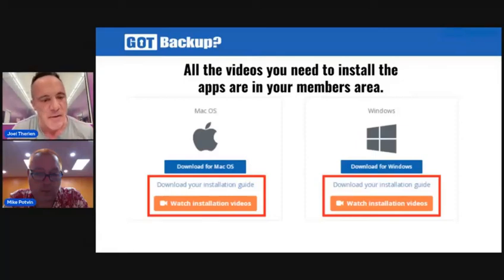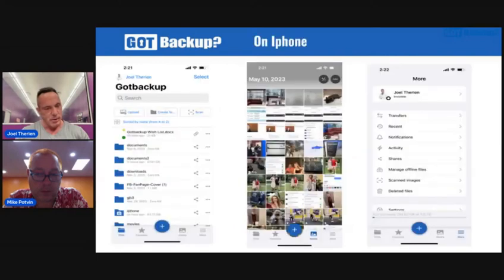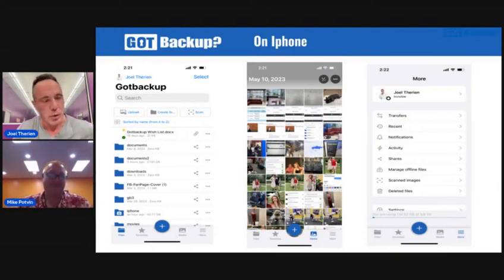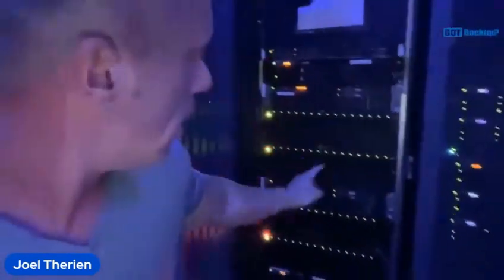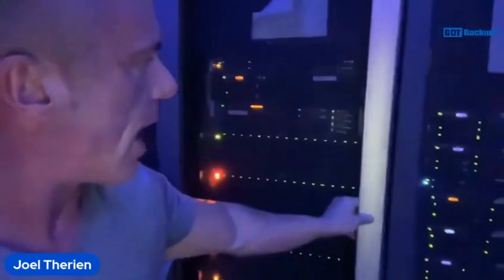GOTBACKUP: Live Behind-the-Scenes Look at Joel Therien's Servers and Offices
- Take the GotBackup free tour here

See how you can stack income with the GotBackup Global Opportunity - Join Us Now! 💼🌐

Make sure and watch the whole video 📺, so you can see how you create incredible income with Gotbackup!

Once you join our GotBackup powerline for free through one of our links, you will be able to see in real time how many people are jumping onboard with us 🕑📈, then secure your position 🔒.

GotBackup is an international opportunity open worldwide 🌍. Watch the video so you can learn more about the product and how you can make life-changing income through their compensation plan 💰💫.

Want to learn more about the GotBackup product or be a customer visit this

If you have any questions, don’t hesitate to post them in the comments section below or just say hello 👇👋.

Naowel Abt
+World Wide Opportunity+ 🌍